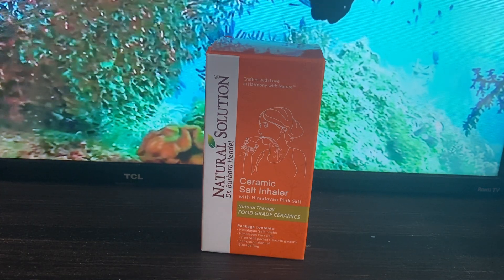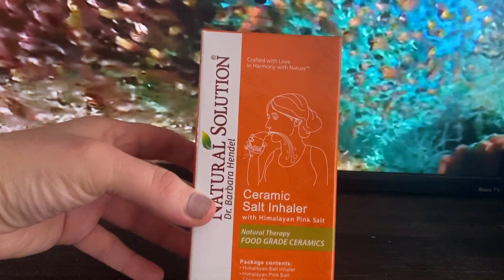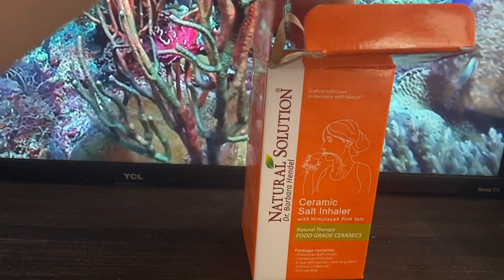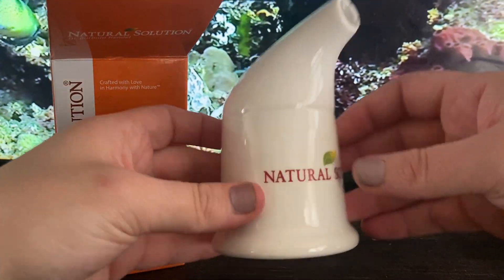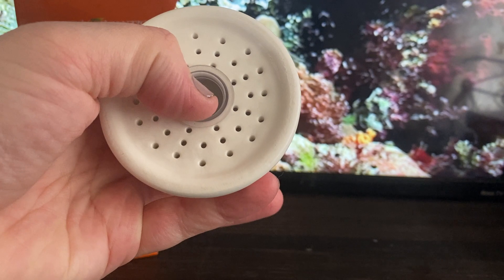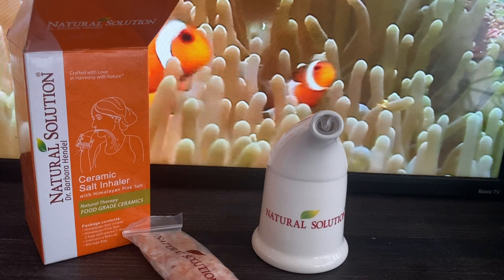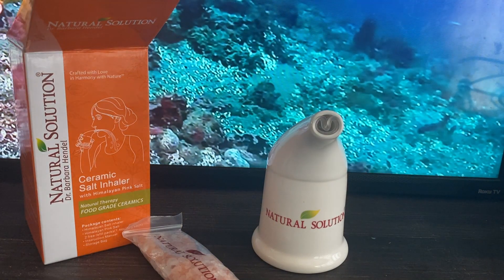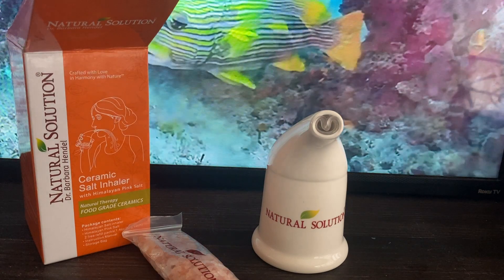~!* Natural Solution Ceramic Salt Inhaler ~!* Link in the description box